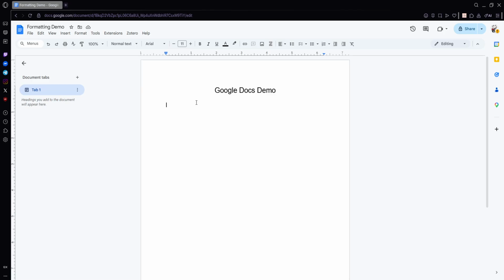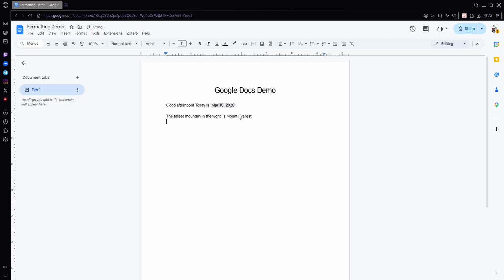How to Use Smart Compose in Google Docs (Simple Guide)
In this video, we explore how to use Smart Compose in Google Docs, a powerful feature designed to enhance your writing efficiency. You'll discover how Smart Compose can predict your text and make suggestions, allowing for a smoother and more streamlined writing experience. Whether you're drafting reports, essays, or any document, this feature can save you time and help avoid common grammatical errors.

By the end of this video, you'll have a clear understanding of how to activate and utilize Smart Compose effectively in your writing projects. Watch till the end for practical demonstrations and tips on maximizing this feature in your daily work.